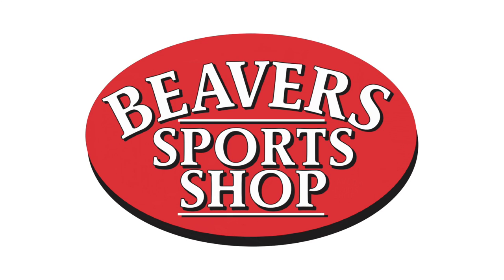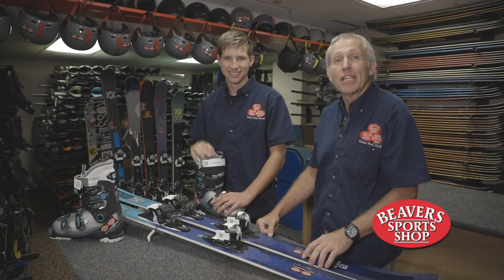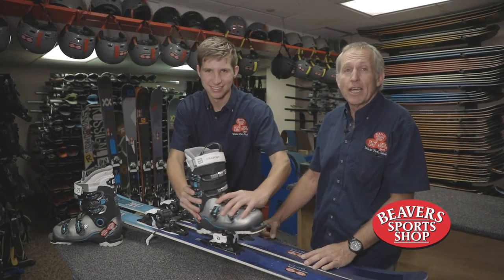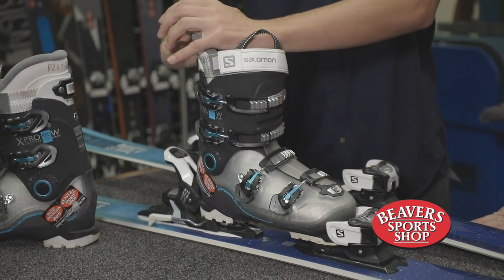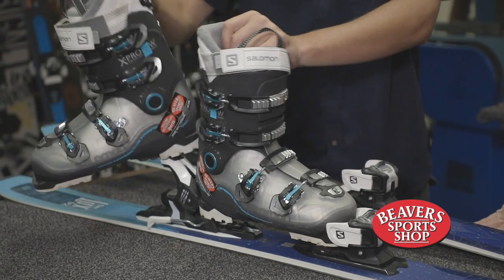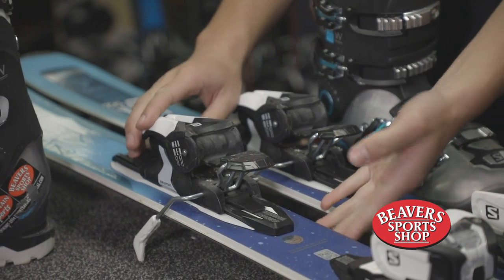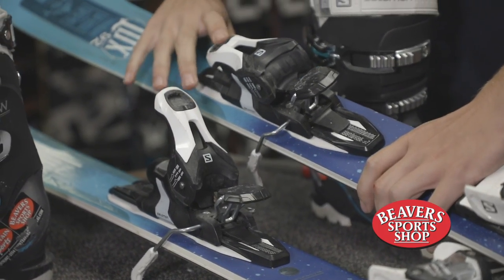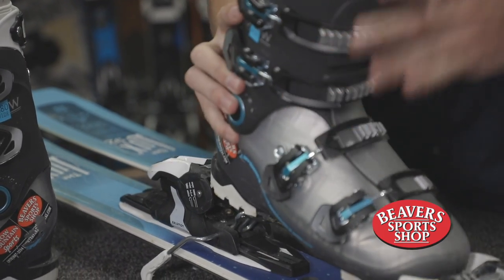Beavers Sports Shop Ski Binding Tips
First time skier and not sure how a ski binding works?  Watch our video as Beavers Sports shop presents how a ski rental binding works.

Locally owned, 3 locations operated in Winter Park CO and founded in 1995, on the idea that there is a better way to fit you with your ski/snowboard or bike rental.

We are the only ski and snowboard rental shops that allow you to pay only for the days you actually use the gear, no other shop has this benefit  allows you to enjoy your vacation on your schedule without worrying about your ski/snowboard rental gear.

WinterParkSkiRental.com has 3 convenient Winter Park /Granby Ranch locations to best meet your needs: Beavers Sports Shop location at the Best Western Hotel, Ski4less at the Winter Park Mountain Lodge and Snow Mountain Sports at Snow Mountain Ranch YMCA of the Rockies! | More Details

We offer ski and snowboard rental delivery to the greater Winter Park CO area. In the summer we become a full fledged bike retail and rental bike shop.

Let us work with you to make your skiing or snowboarding vacation a true holiday and relaxing with our one on one service and no hassle refund policy.  We treat you the way we would want to be treated if we were the guests.